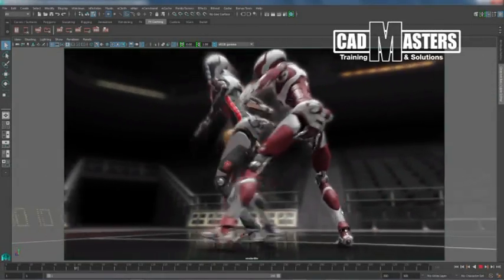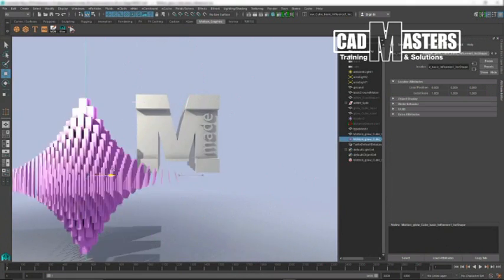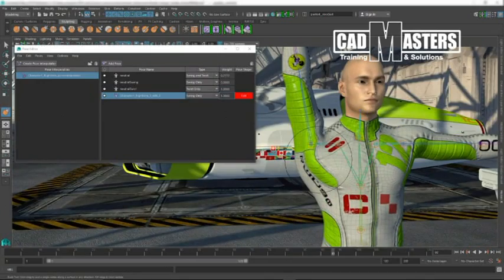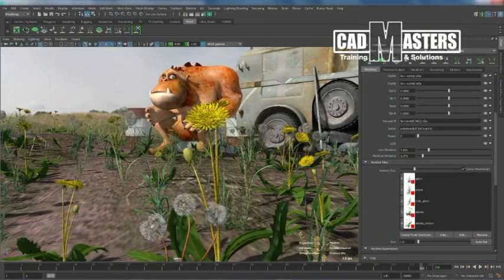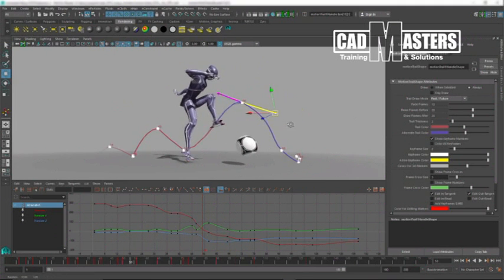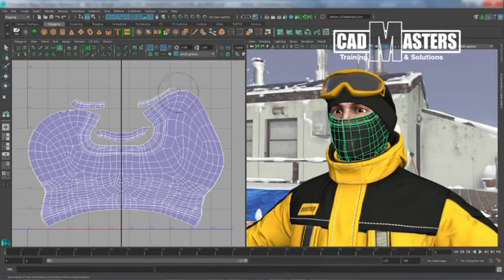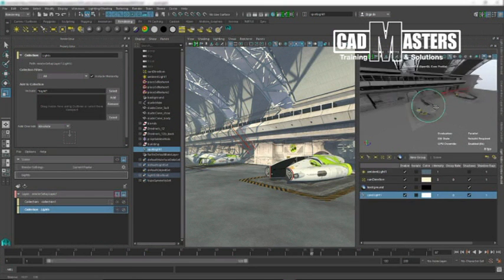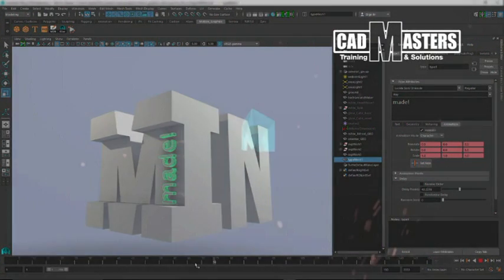Autodesk MAYA - CAD MASTERS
Autodesk MAYA Course
CAD MASTERS

خبر سعيد لكل الناس اللي بيشتغل في مجال الأفلام والبروموهات والكرتون والجرافكس عموما
أخيراً كاد ماسترز بتقدملكم كورس MAYA Fundamentals
ومش مع أي محاضر مع واحد من أشهر محاضرين ال MAYA في مصر ...
جوزيف حنين
خبرة طويلة في التدريب أكثر من سبع سنين
محاضر معتمد من أوتوديسك
خبرة عملية في العديد من البرامج و الأفلام والأعلانات
يعني هتتعلم على ايد خبير بجد أشهر من النار على العلم في مجاله
الكورس: Maya Fundamentals
المدة: 80 ساعه
بادر بالحجز الأماكن محدودة .
للحجز بنوفرلك 3 طرق :
1- تختار الميعاد المناسب ليك وتعمل Register على الميعاد في الموقع وحد من قسم المبيعات هيتواصل مع حضرتك
2 - تشرفنا بالاتصال على أرقامنا
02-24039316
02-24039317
3- تبعتلنا اسمك ورقمك والكورس اللي بتستفسر عنه على رسائل الصفحة